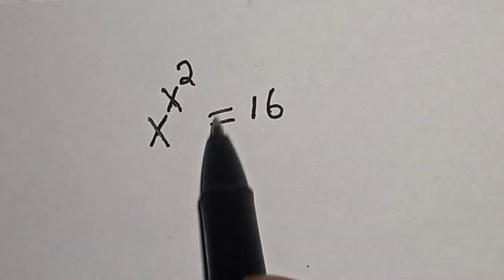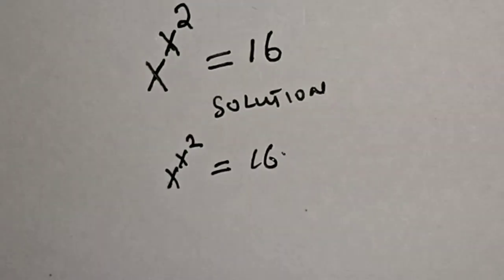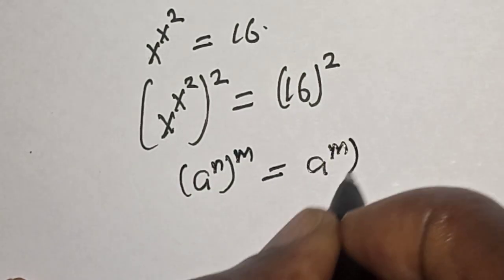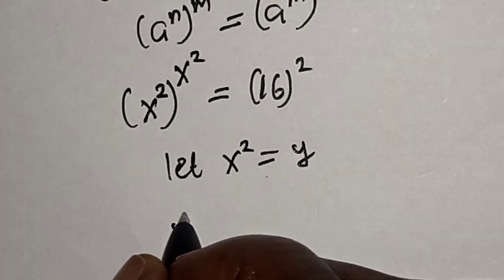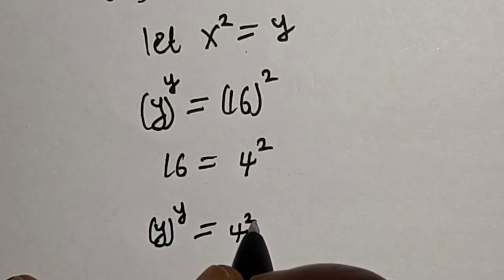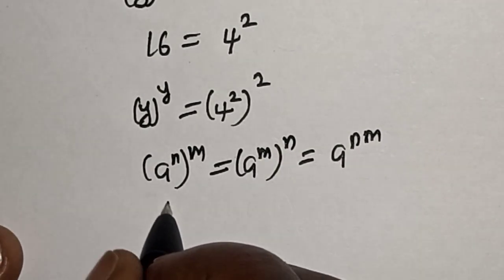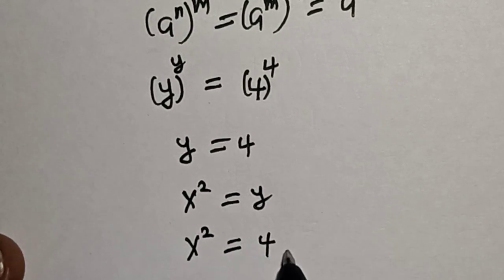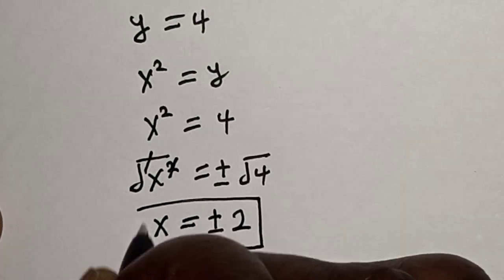Math Olympiad Problem x^x^2=16